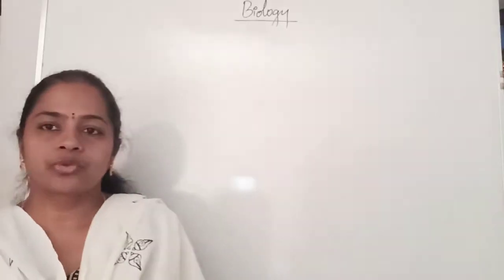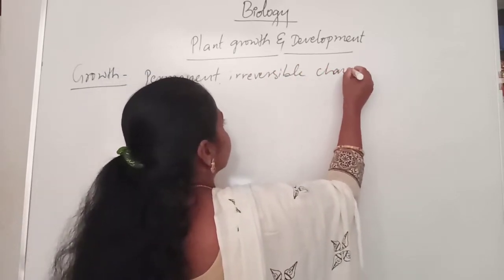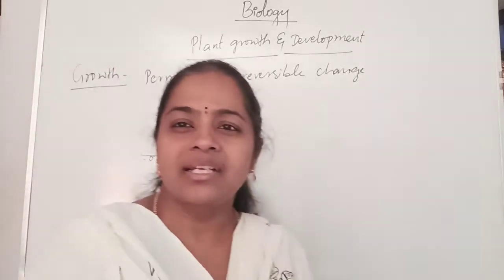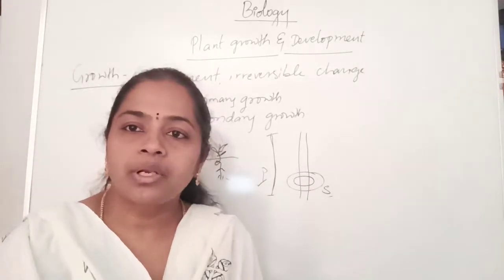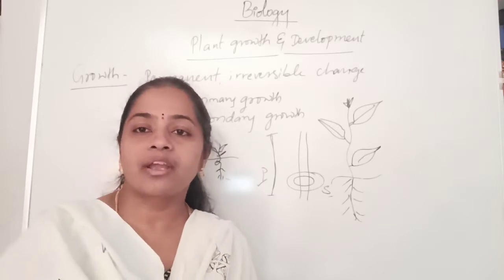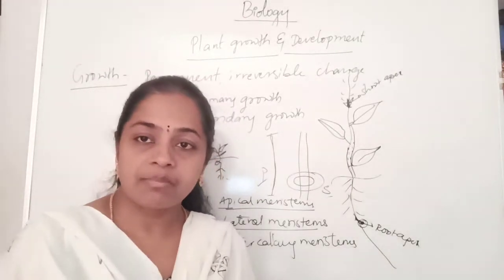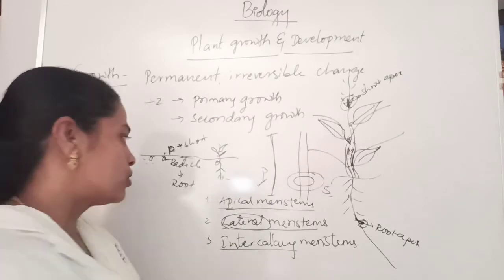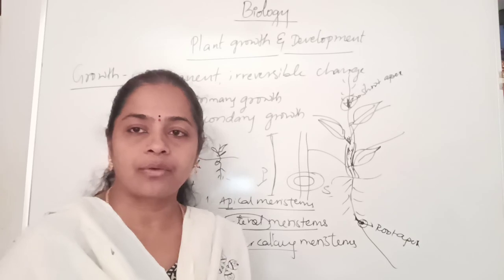Plant Growth and Development| Class- 11| Biology